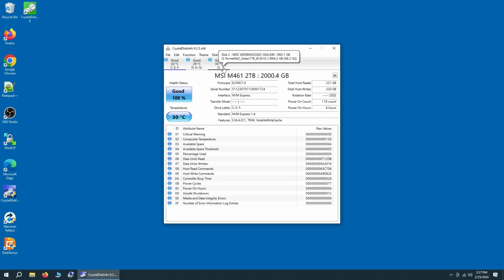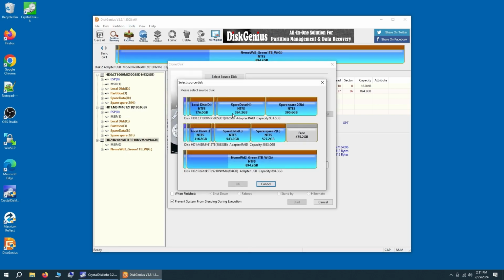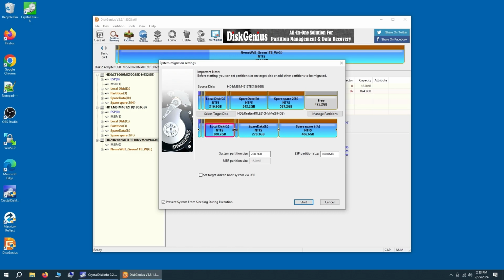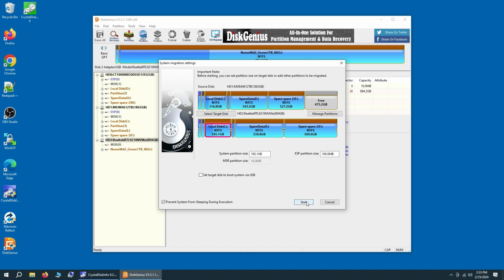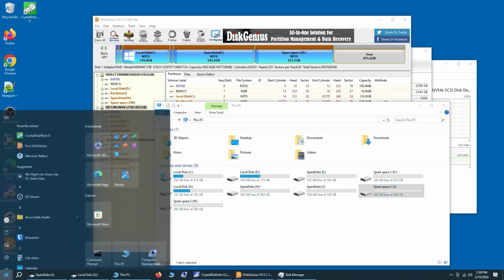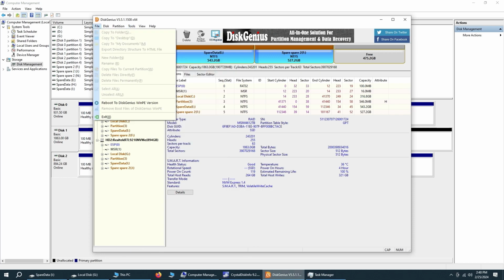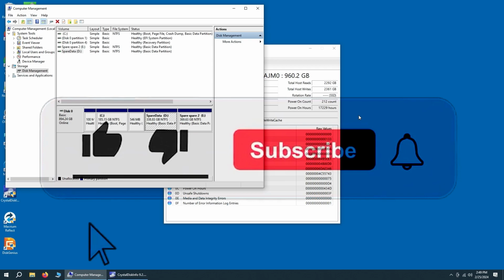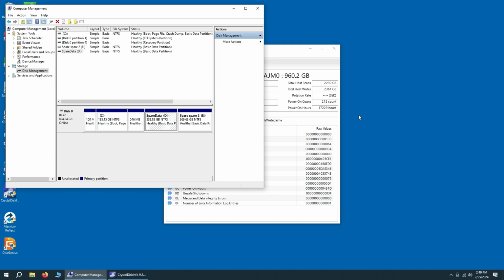How to clone disk or Windows - Free , Easy and without Data Loss - with Free Disk Cloning Software !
Hard Drive or SSD or NVMe cloning for free.
I shall show here how to clone free of cost, Windows 10 to another drive without data loss. Applies to Windows 11 as well.
Tool used to do free disk cloning is - Disk Genius and here I have cloned windows 10 from a larger drive to a smaller drive.

You can clone free from :
1. Larger Disk to Smaller.
2. Smaller Disk to Larger.

Use Disk Genius or Macrium Reflect ? Which one have you used please share..